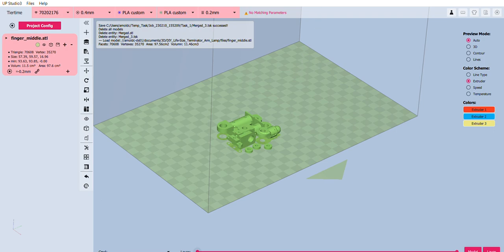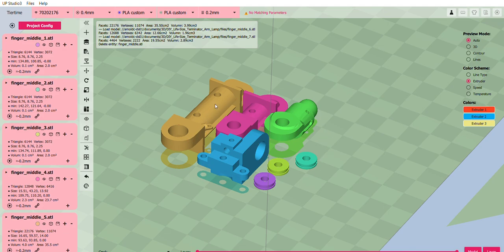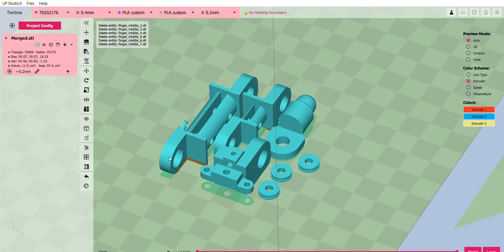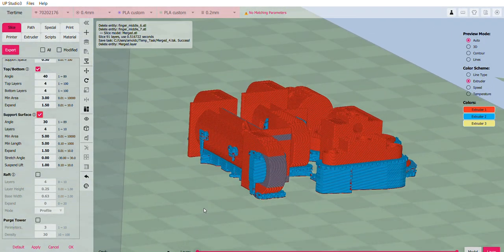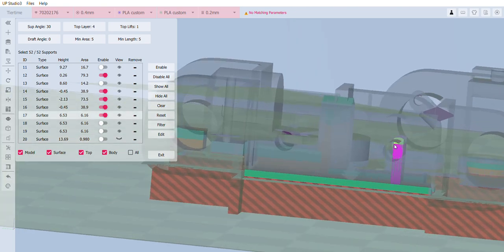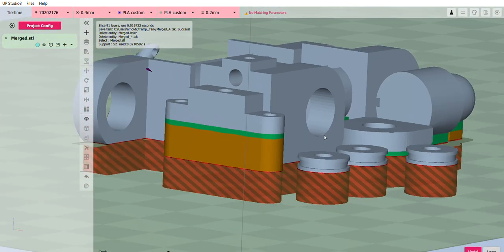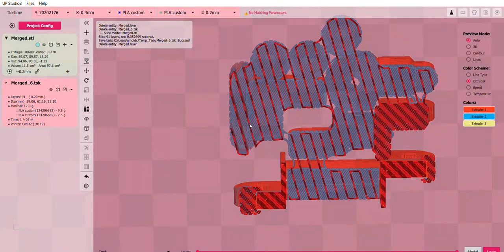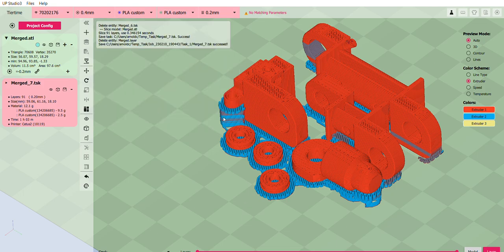UP Studio 3 - Decompose, Merge and working with Supports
I'm using the UP Studio 3 functions to decompose a single STL file into multiple objects, merge them back, and edit the supports.